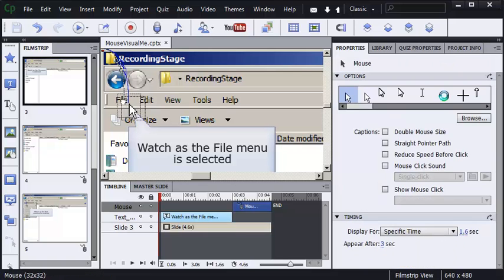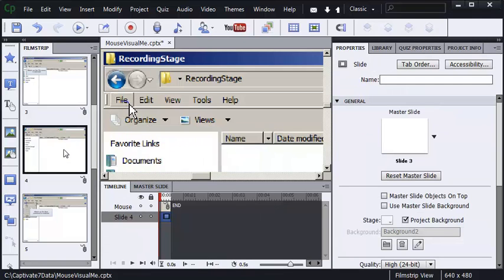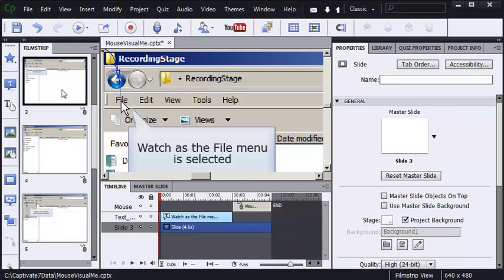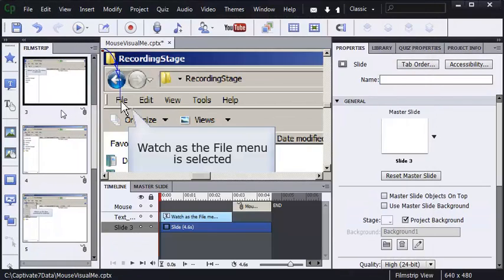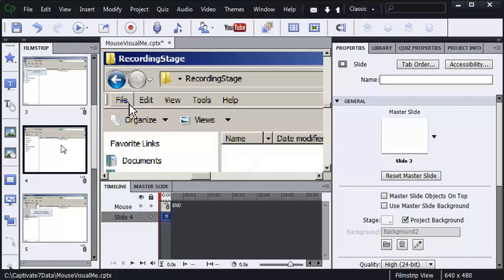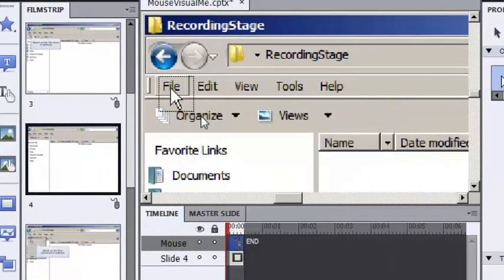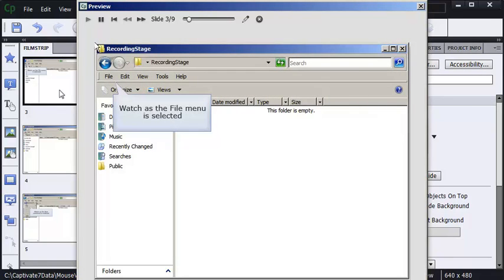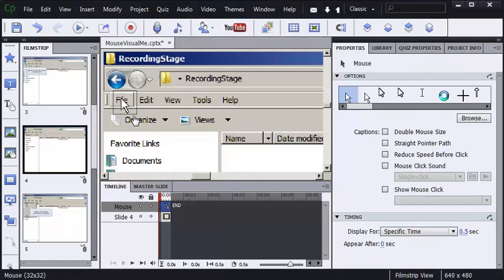Adobe Captivate: Aligning the Mouse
If you've created a software demonstration that includes the mouse, it's very possible you need to move the mouse pointer from one slide position to another. If you've done that, it's also likely that you've had a hard time getting the mouse pointer to align over multiple slides. Watch this demonstration and that problem will be a thing of the past.